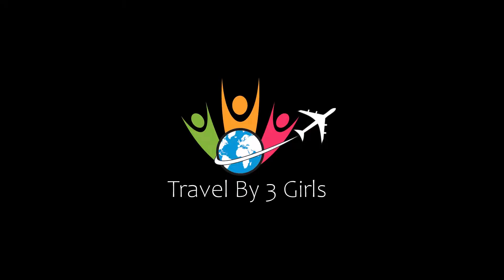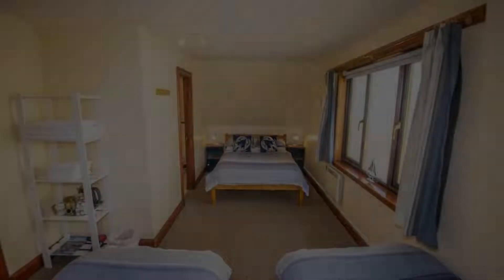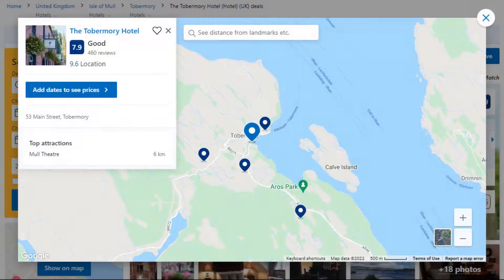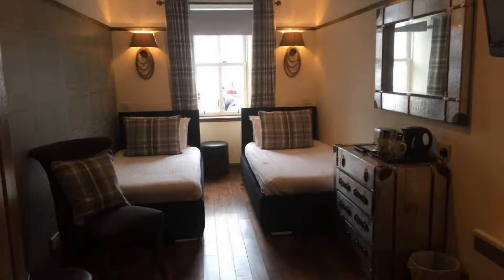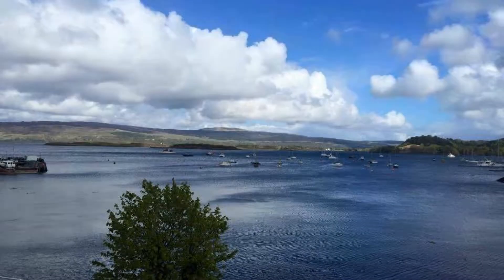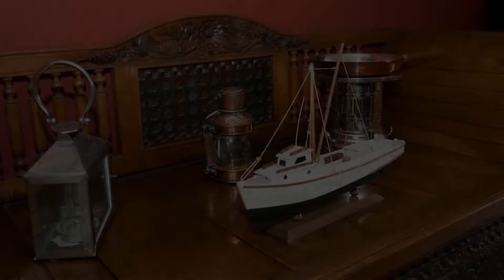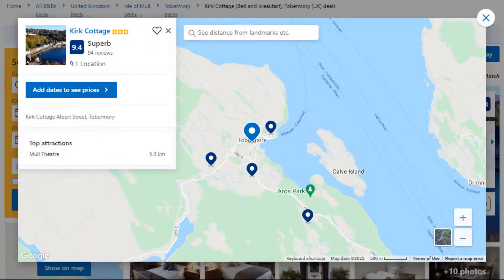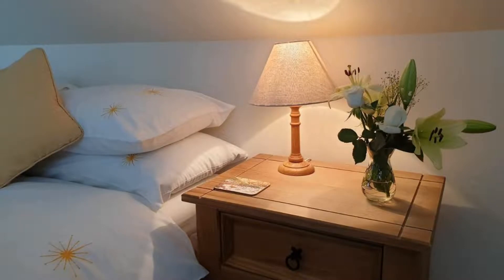Top 5 Recommended Hotels In Tobermory | Best Hotels In Tobermory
Queries Solved:
1) Top 5 Recommended Hotels In Tobermory
2) Top 5 Hotels In Tobermory
3) Top Five Hotels In Tobermory
4) Top 5 Romantic Hotels In Tobermory
5) 5 Best Hotels For Couples In Tobermory
6) Hotels In Tobermory
7) Best Hotels In Tobermory

Track Title: Reasons To Hope
Artist: Reed Mathis